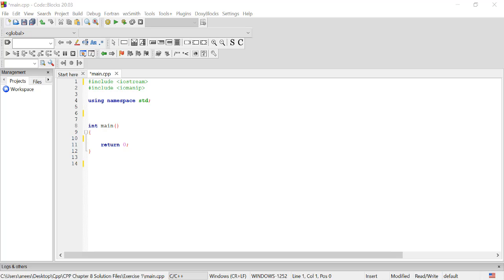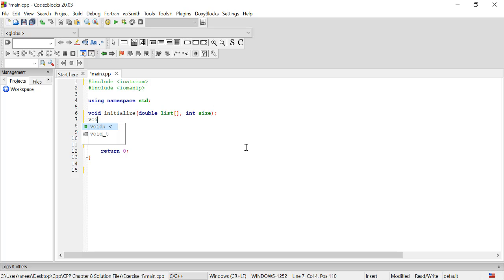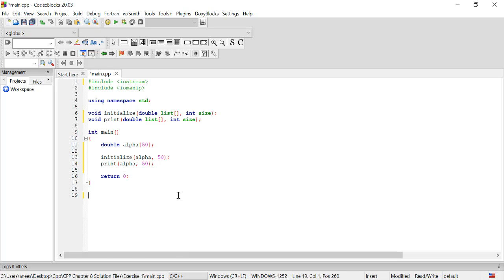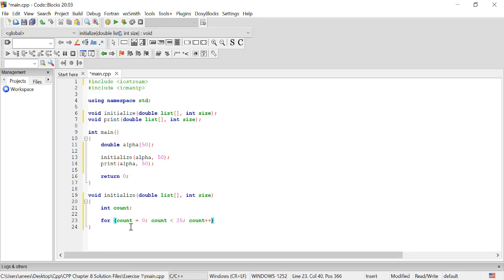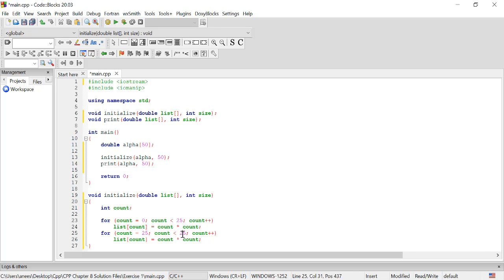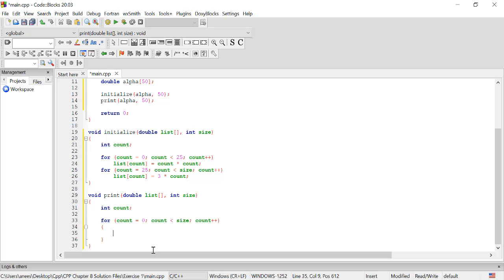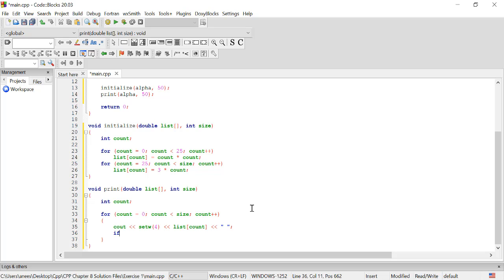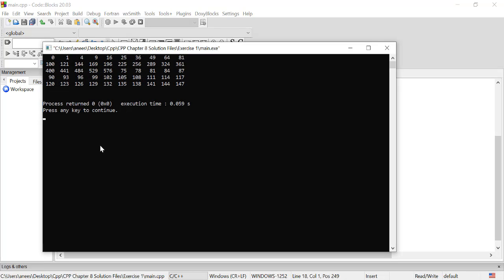CPP Chapter 08_exc_01